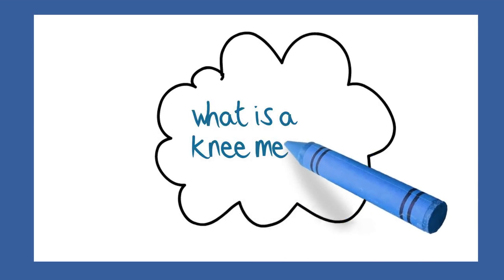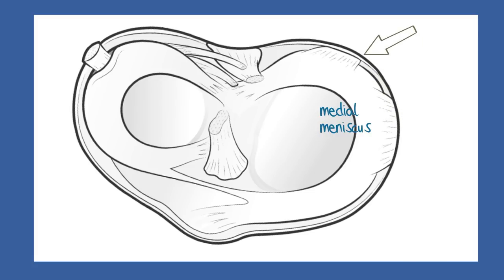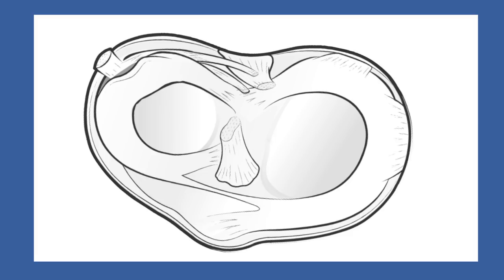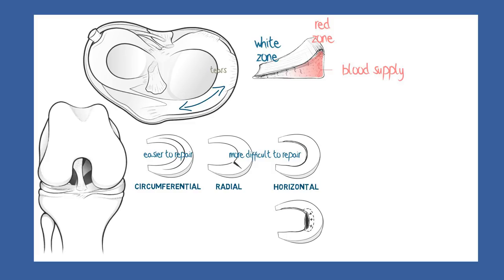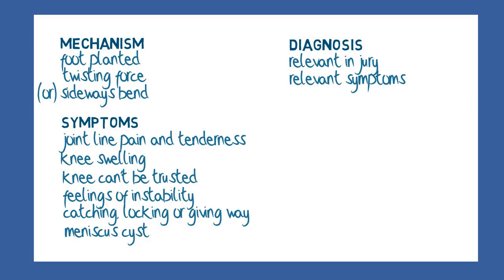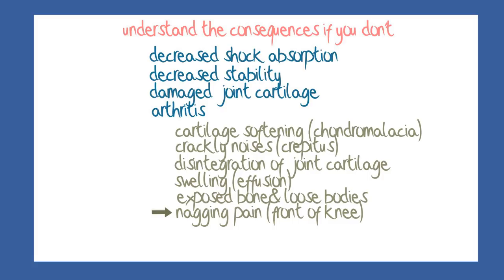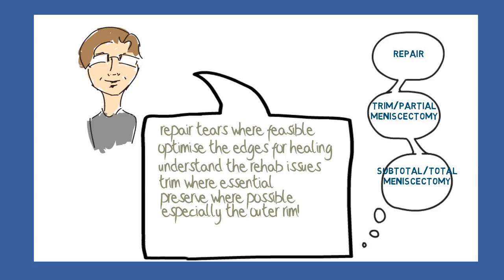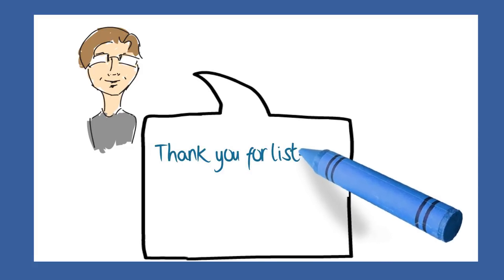What is a knee meniscus?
Comprehensive twenty minute video to discuss knee meniscus anatomy and how meniscus tears and avulsions can occur. The management options are covered as well as the consequences of loss of meniscus tissue. Easy to understand. Illustrated.